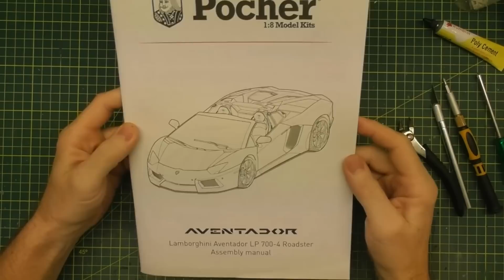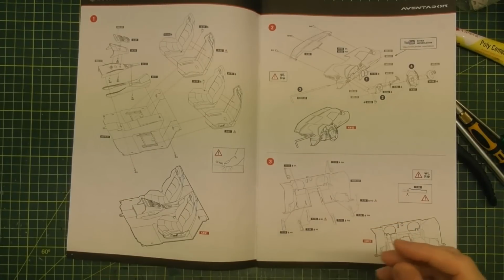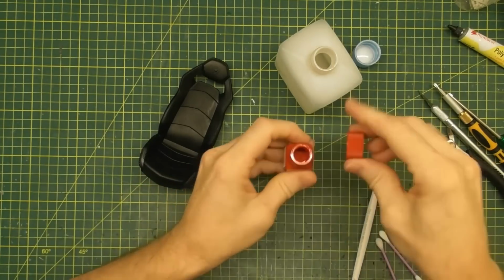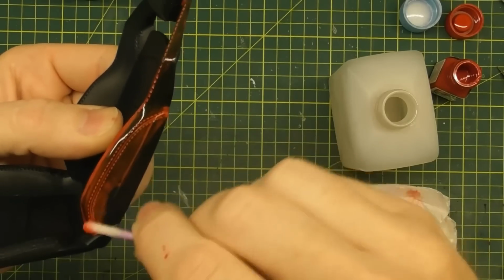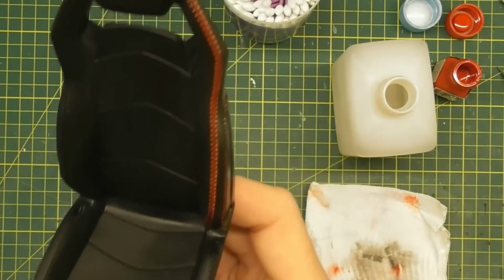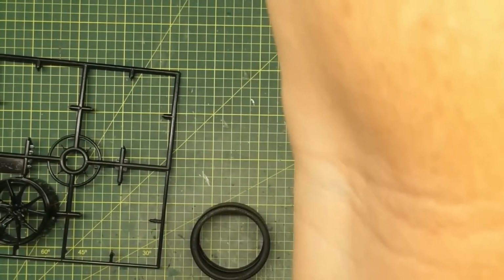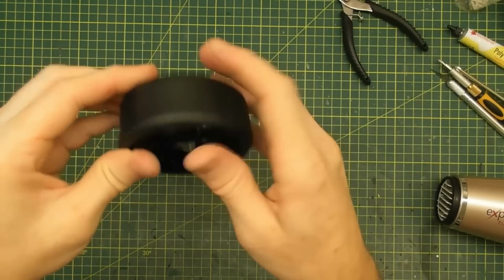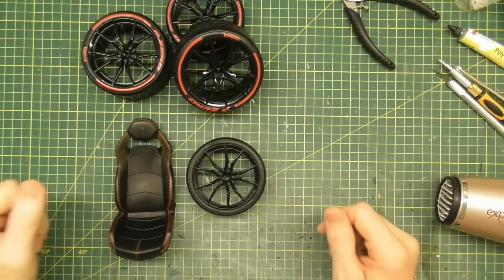HOW TO BUILD THE 1/6 POCHER AVENTADOR ROADSTER - PART 3 - ASSEMBLY & SOME CUSTOMISATION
Today you join me for Part 3 of the series. I am adding some easy modifications to this model to make it even better.